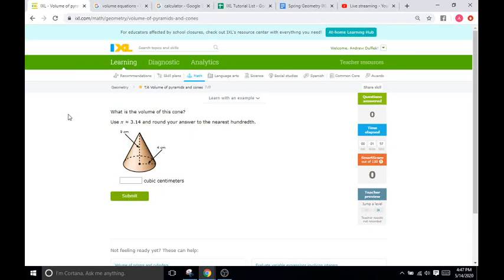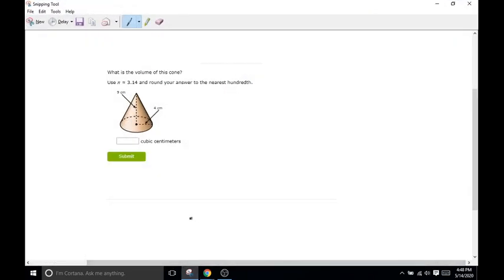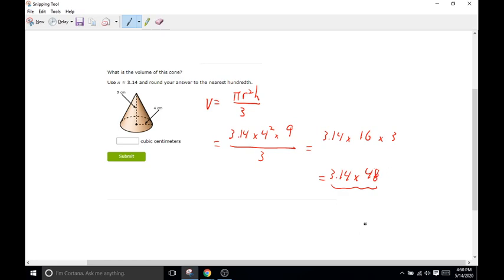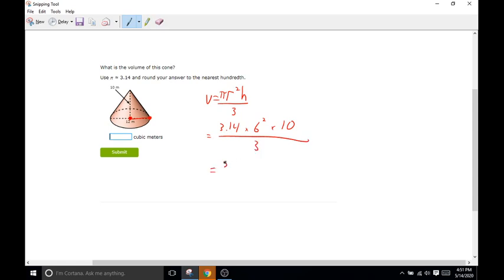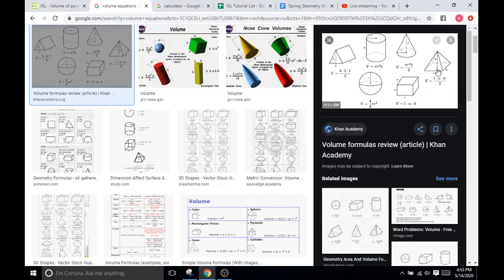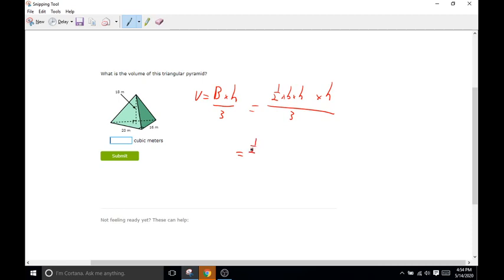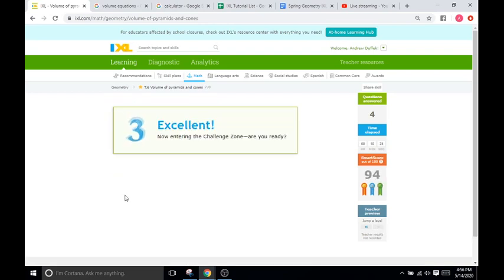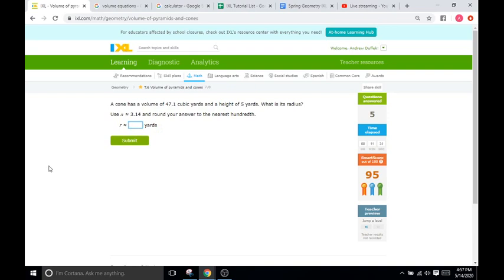IXL T6: Volume of Pyramids and Cones (Geometry)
IXL T6